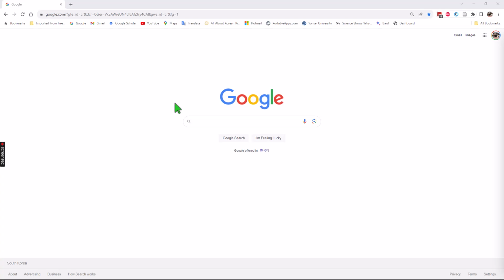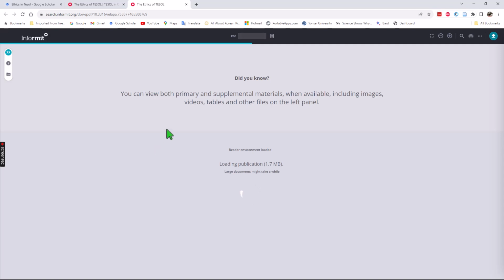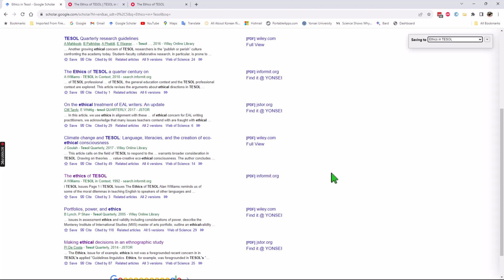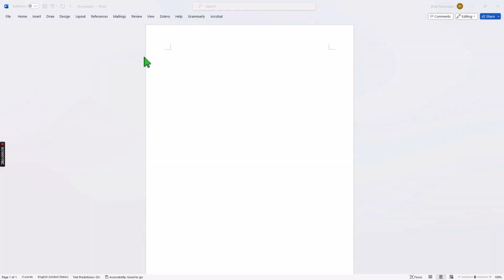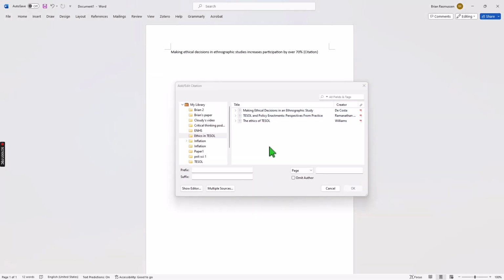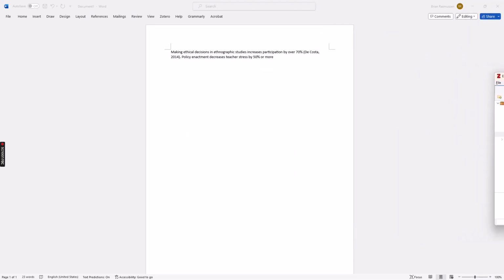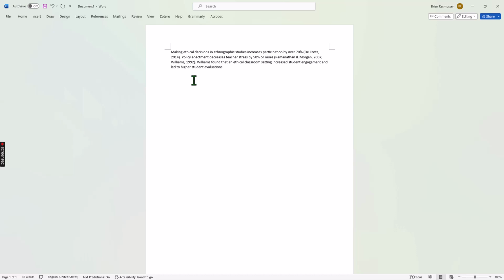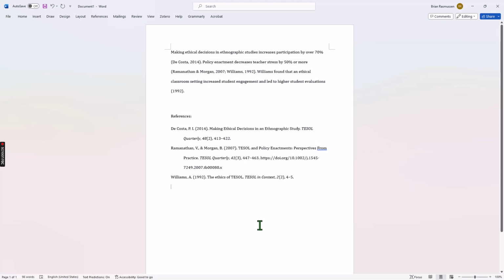Zotero, Google Scholar, and Word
Using Zotero, Google Scholar, and MS Word to conduct research and easily insert citations and references.